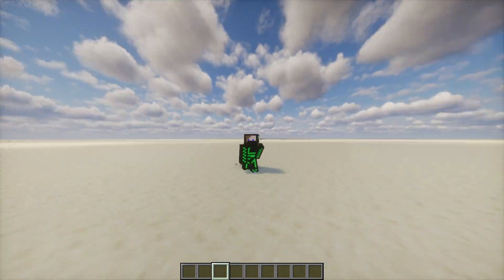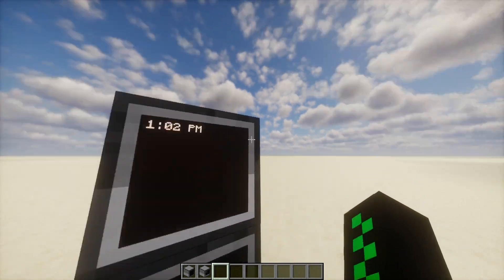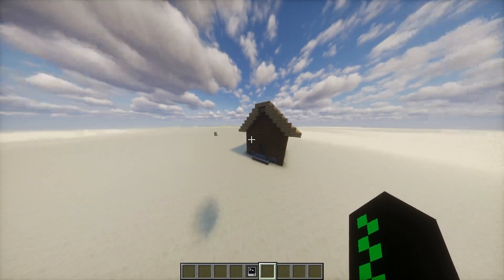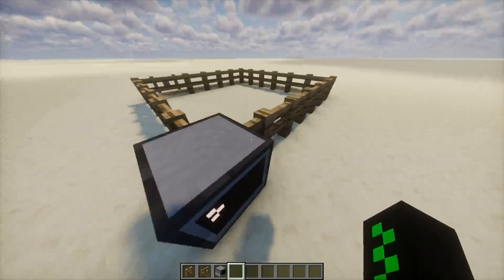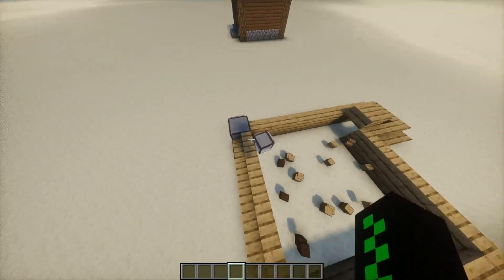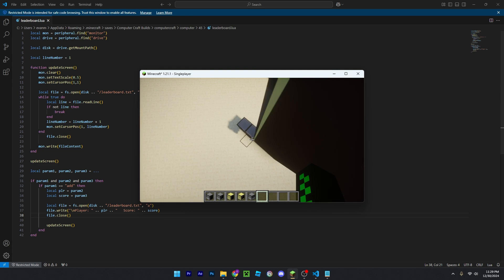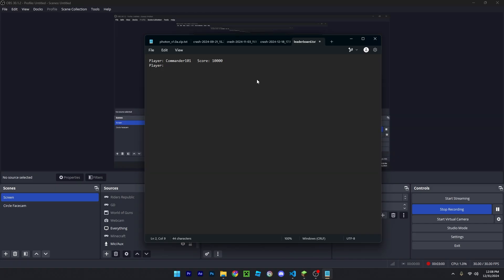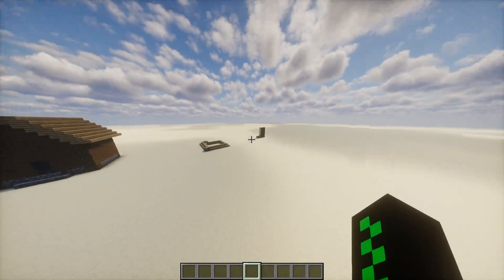Real Computers In Minecraft! | ComputerCraft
Leave a comment for what I should build next!